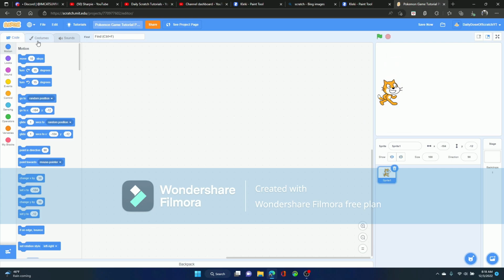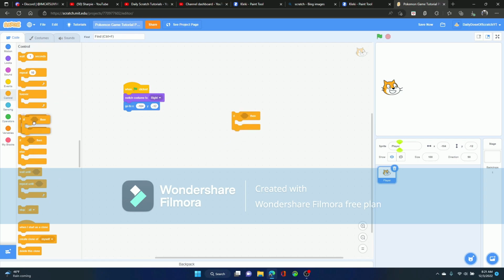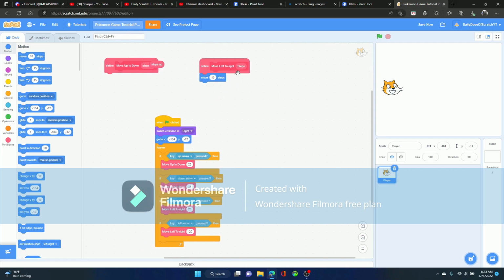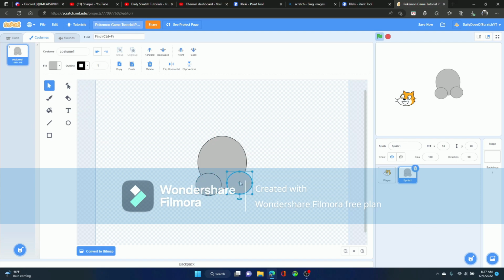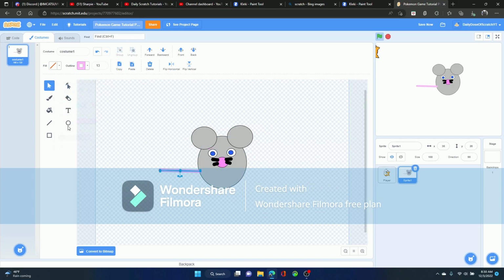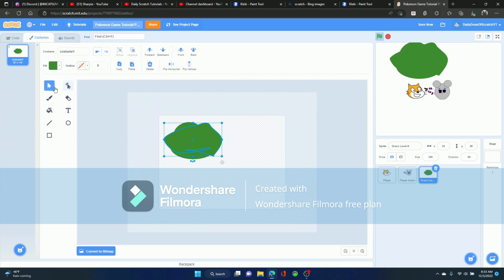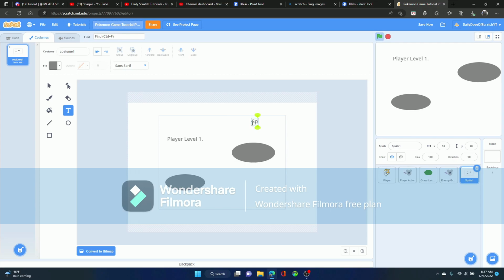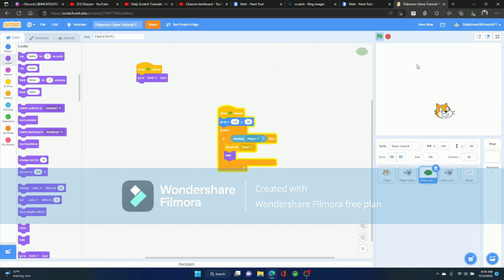Scratch Tutorial For Pokemon Pt 1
a little tutorial for Pokémon games on scratch